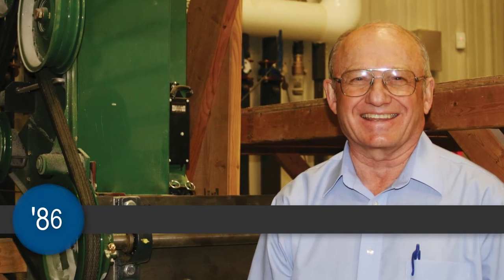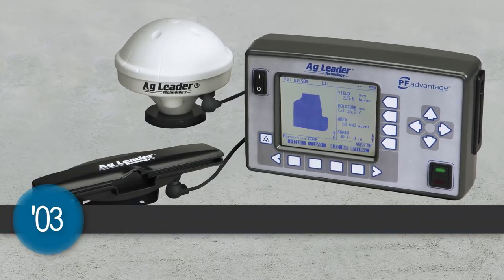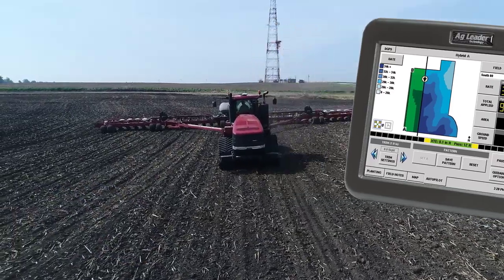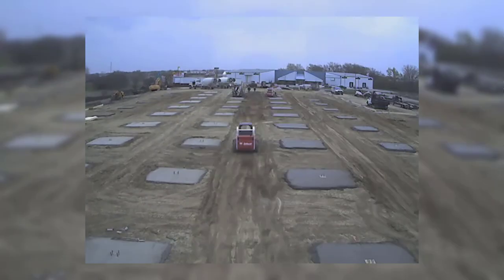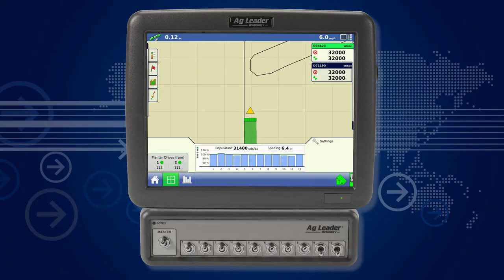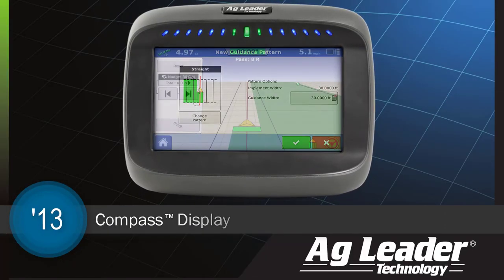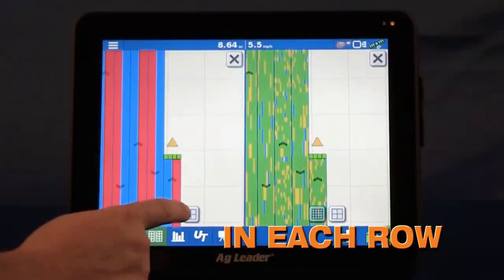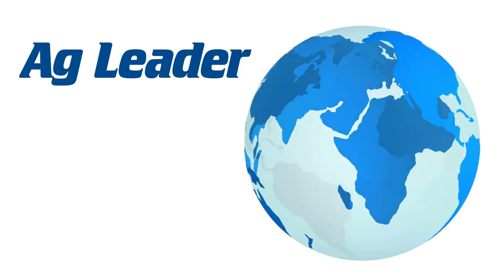Ag Leader Celebrates 25 Years of Innovation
This year we celebrate our company's 25th anniversary and invite you to join us in looking back at our accomplishments thus far. We're already looking forward to the next 25 years of Ag Leader Technology together with our amazing customers, dealers, and distributors!